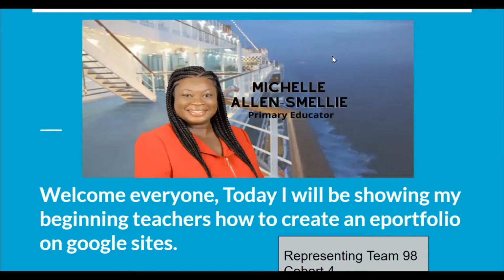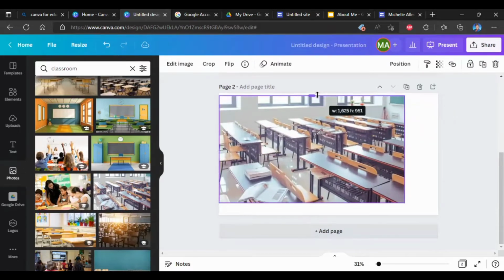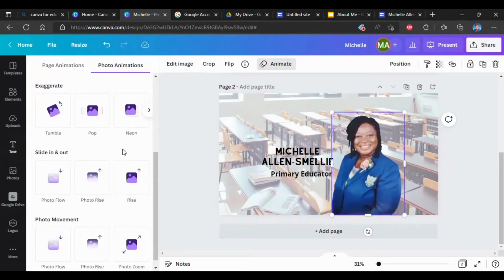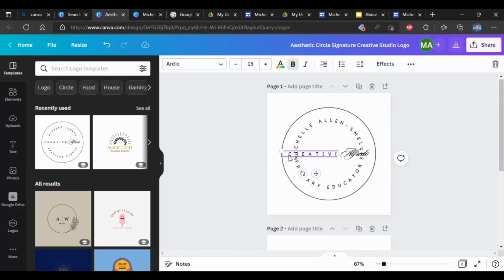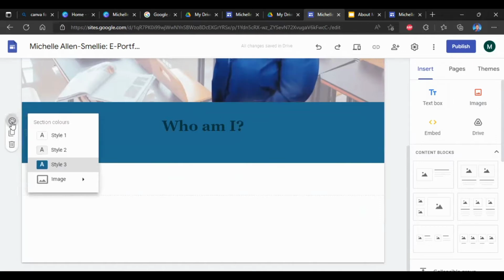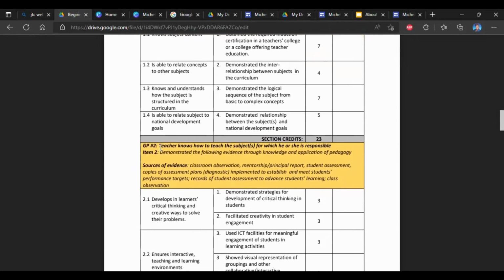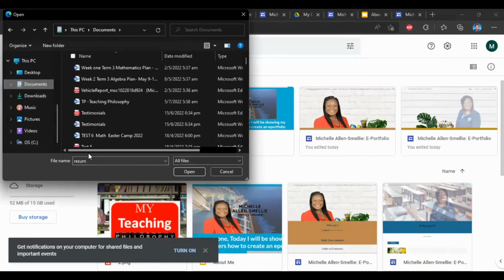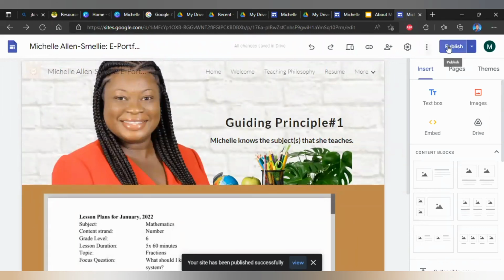How Beginning teachers can create an E- Portfolio on Google Sites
This video explains how beginning teachers can create an E-Portfolio on Google Sites to reflect the six guiding principles.